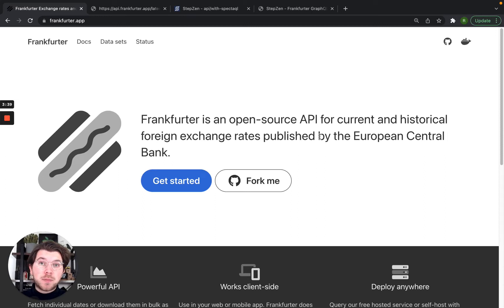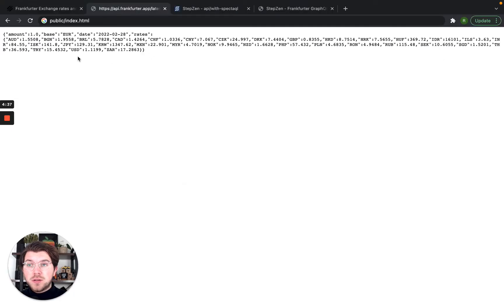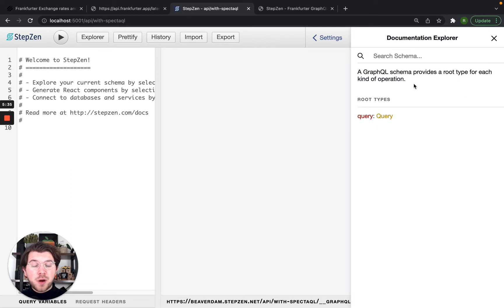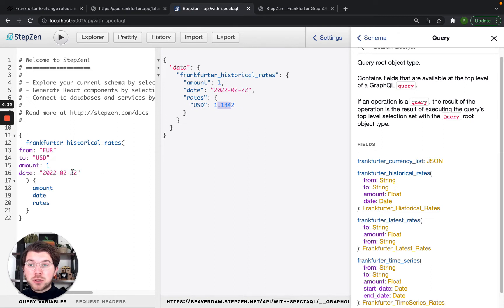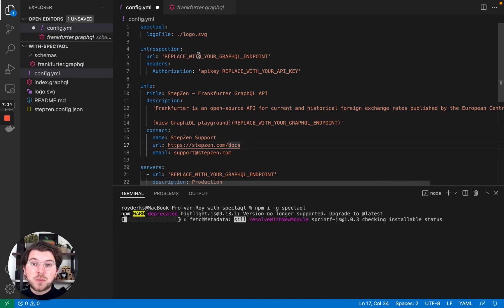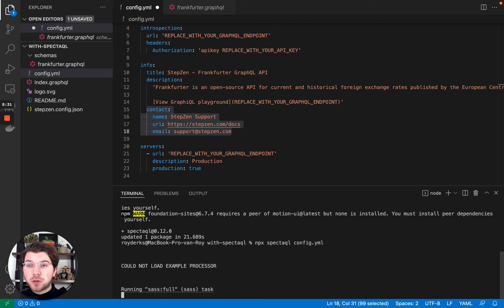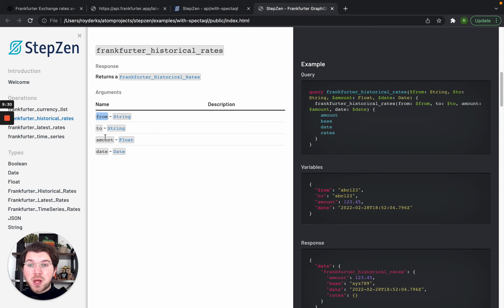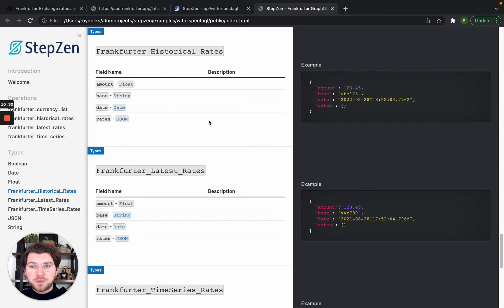Creating Static Documentation for GraphQL APIs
With StepZen you can build a GraphQL API for any data source in minutes, and deploy it to the cloud in seconds.

In this video @gethackteam will teach you how to create static documentation for a GraphQL API based on its schema. Using a library called "spectaql" you can generate documentation in the shape of a JavaScript bundle that you can deploy on an endpoint to give your users both static and interactive documentation for GraphQL.